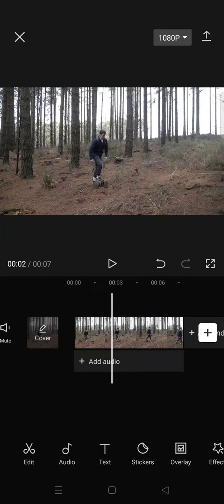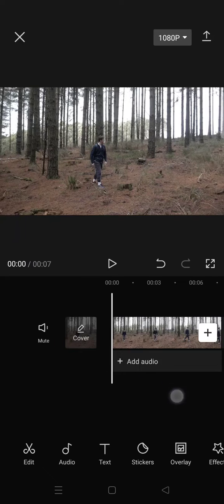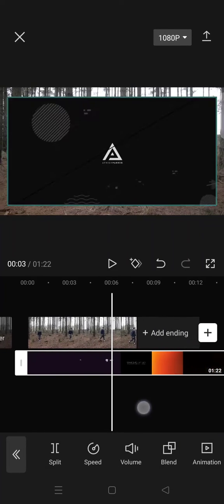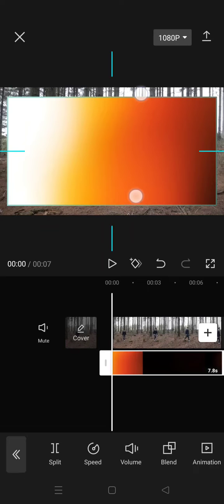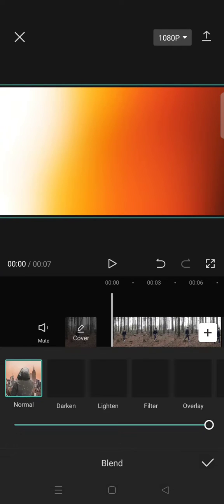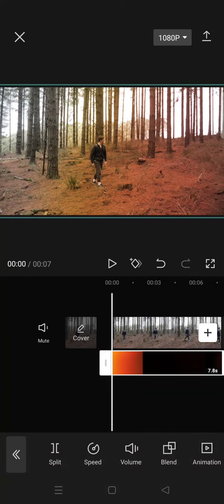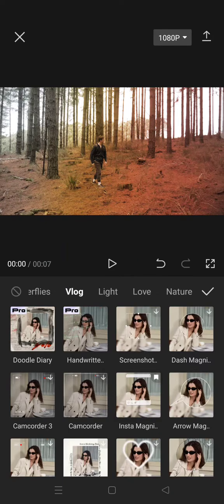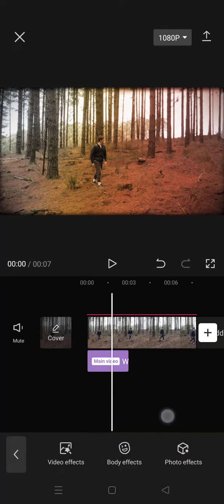How Can You Create a Retro Film-Look Video on CapCut? Old School Film Look on CapCut!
Want to create a retro film-look video? Here's how to do it on CapCut